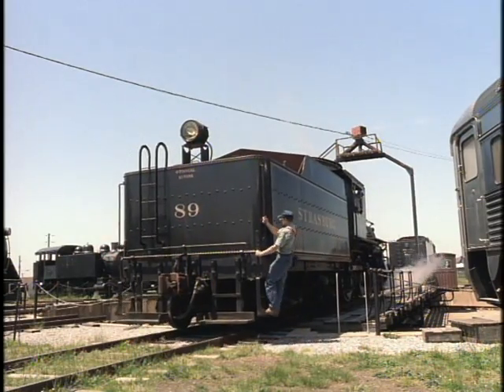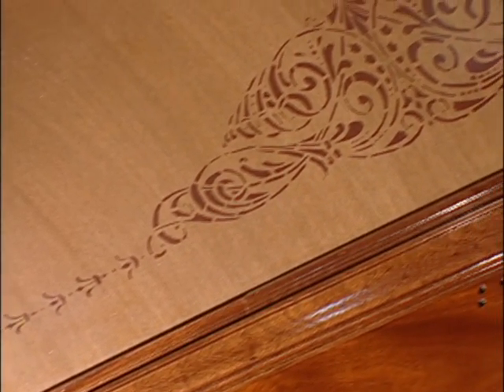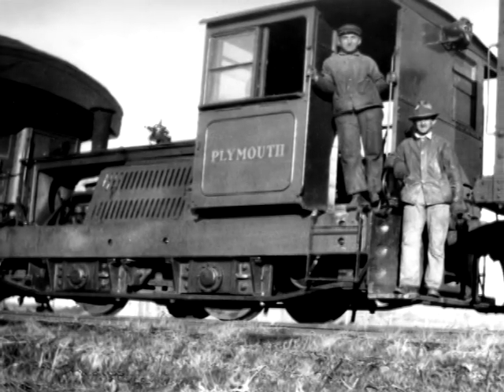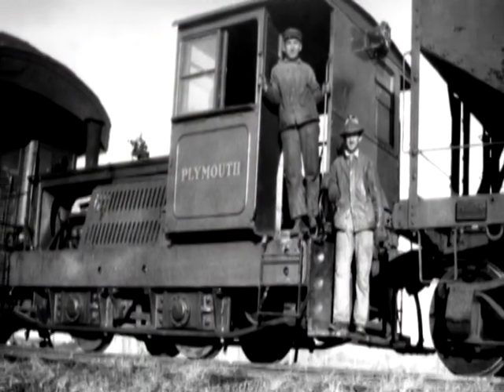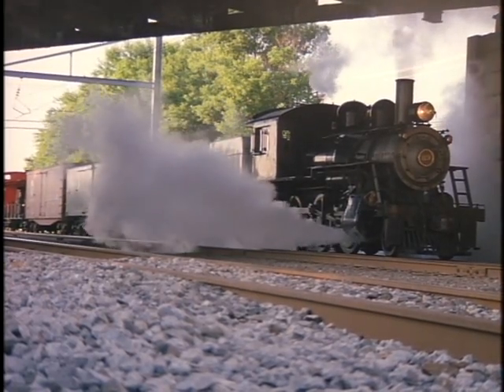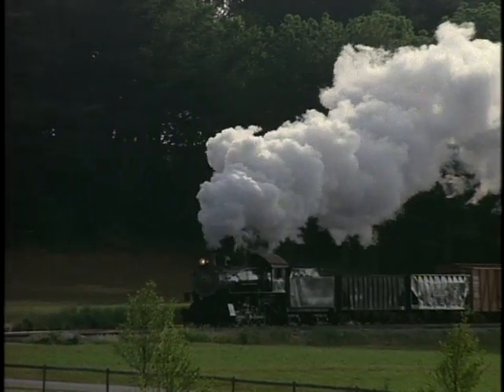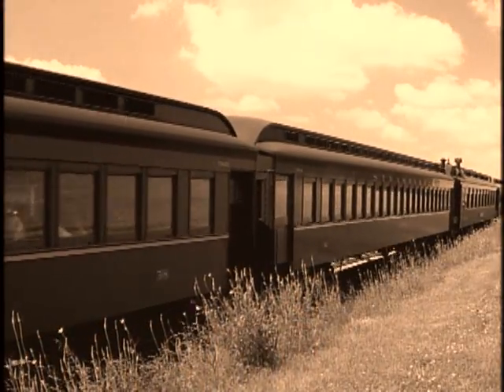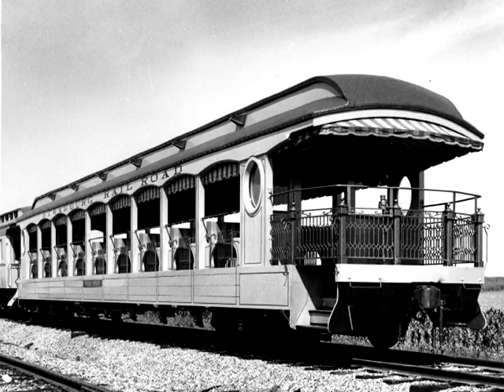Strasburg Railroad Documentry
Writer Director Keith Strandberg
Cinemetographer George Winchell
Editor George Winchell